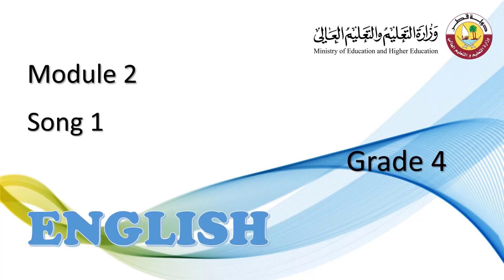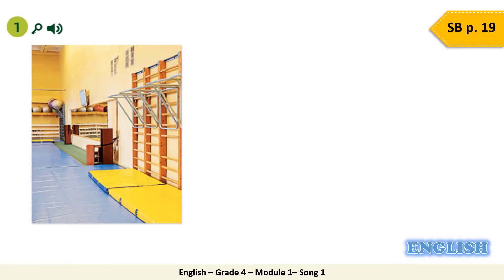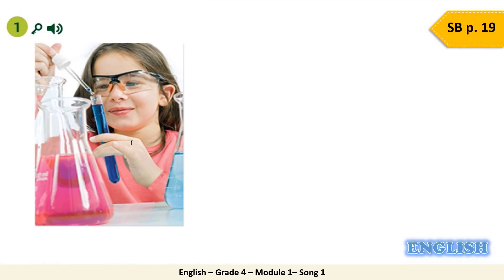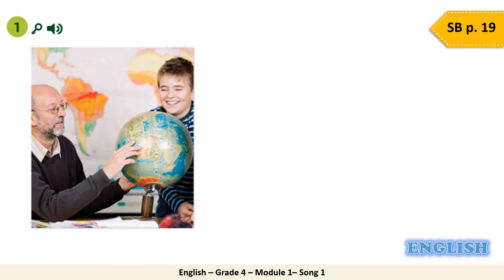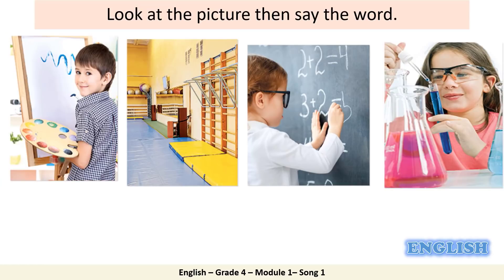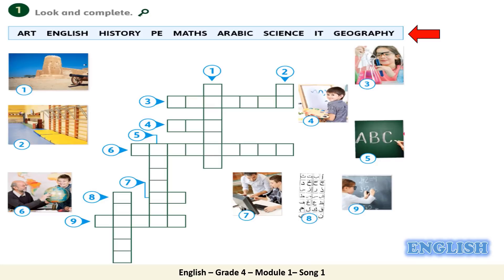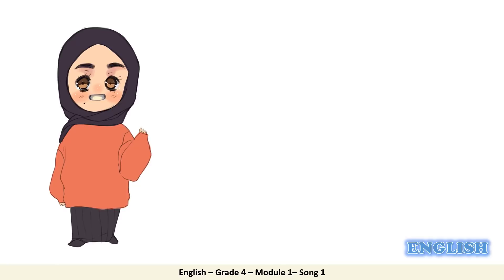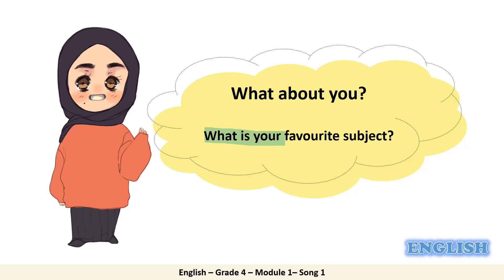Grade 4 English Module 2 Song part 1